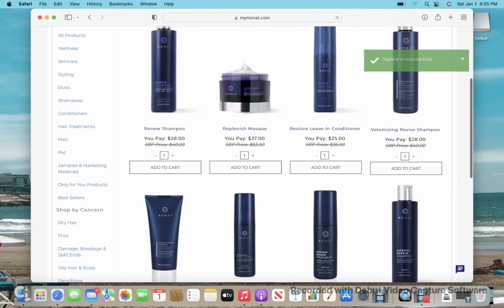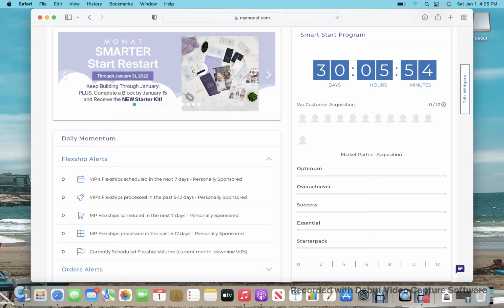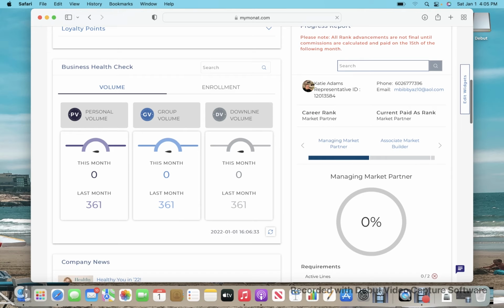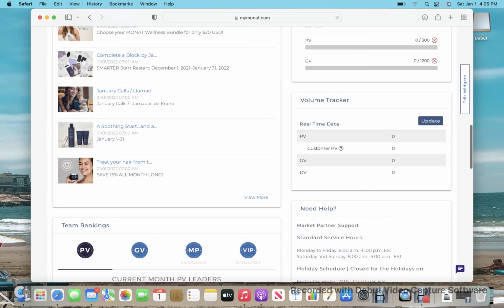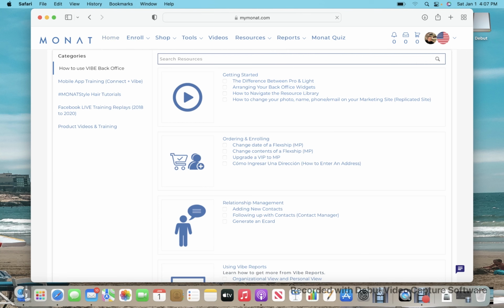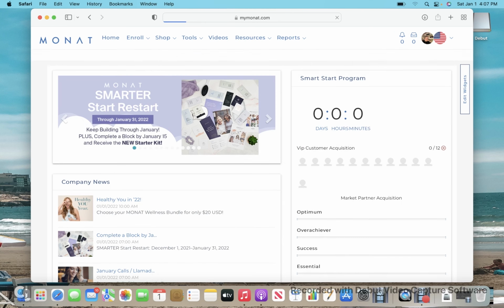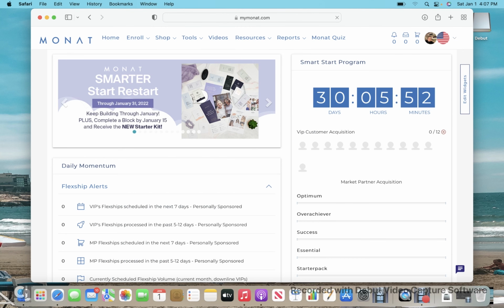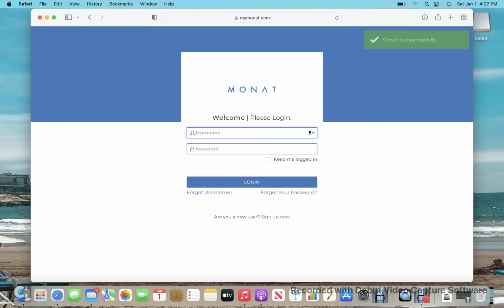How To Log Into Your Monat Back Office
Here is step by step how to log into your Monat Back office!